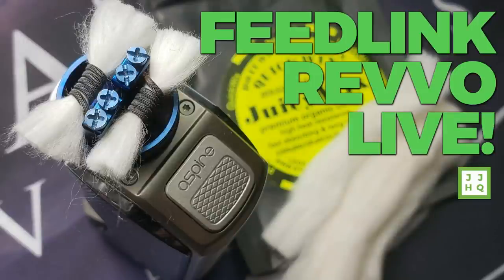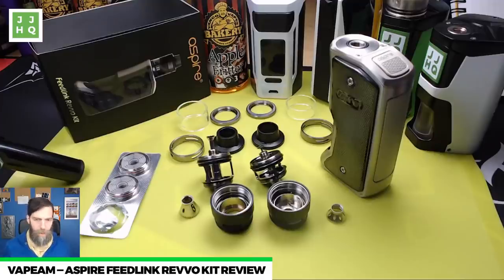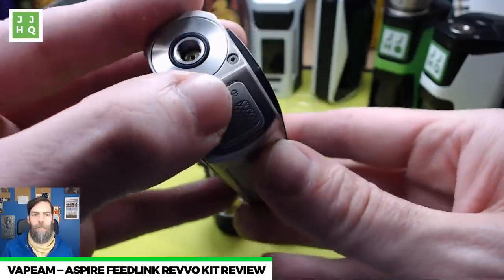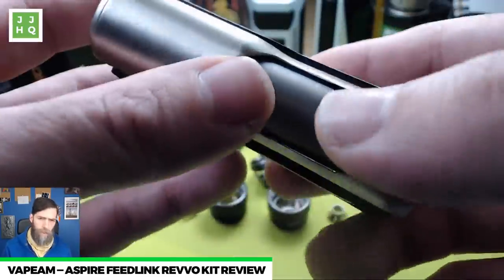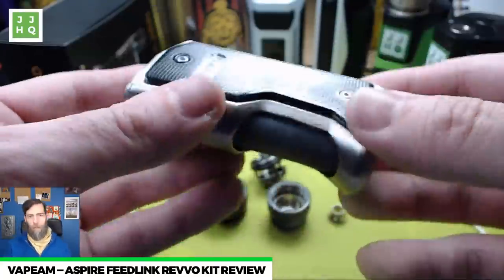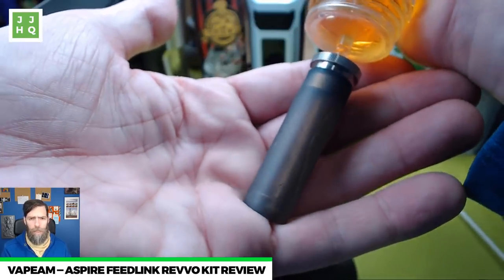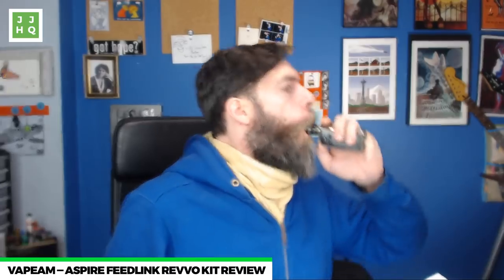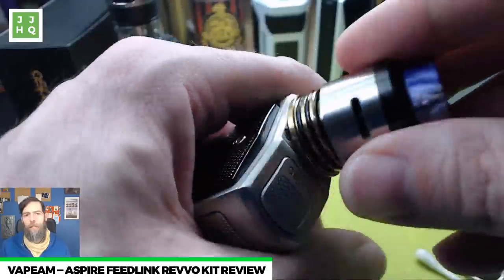It SQUONKS! The Aspire Feedlink Revvo Kit + Winners & New Giveaway!!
Aspire has done it again, combined safety and quality in a vape kit, But this time they took it a step further and did something totally fashionable: a quality squonker, and an amazing new design for the Revvo Blast with improved airflow and squonk filling.  Recommended: Buy.

Oh it finally happened! Aspire made a squonker. Yes you read that right. And they modified the Revvo with a squonk pin and improved the airflow for better flavor and less airflow! Bring your coffee to VapeAM Episode 154, live from Orbital Vaping Headquarters!

I'll also be announcing the winner of last week's Texas Tuff Cotton Contest and we'll start another one up on the show!

Join me @JUICY on Vaffle, the first App especially for vapers: the first App especially for vapers:

Stork Scissors by Ghinger (Amazon)
Ultrasonic (Amazon)
The Scale (Amazon)
The Drawers (Amazon)

Fight for your right to vape! Join Casaa today!